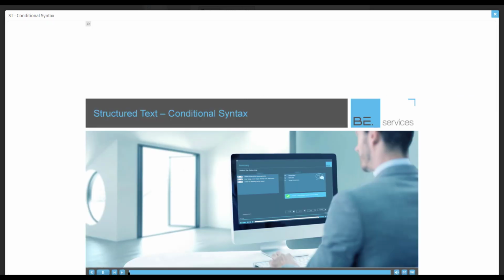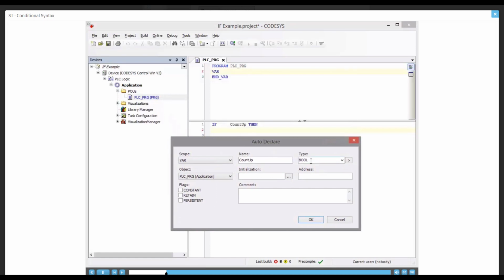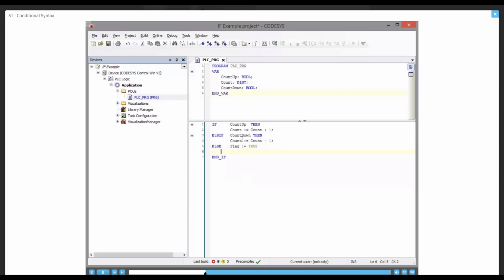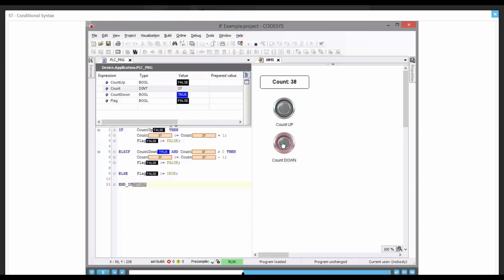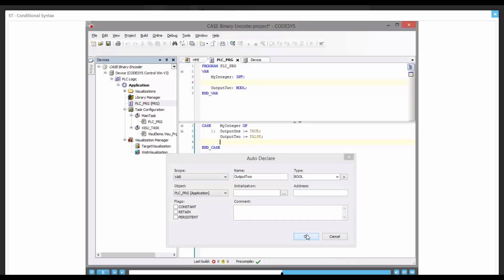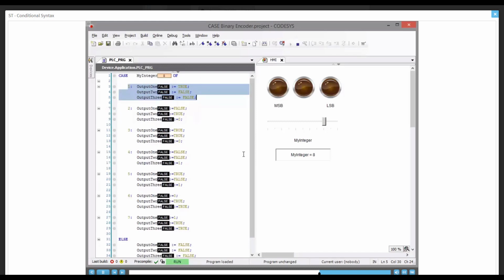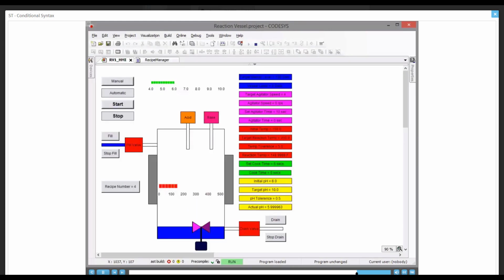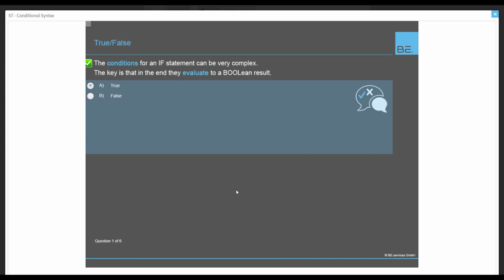Free Module CODESYS V3 e-learning Course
This video is a complete free module, covering Structured Text - Conditional Syntax, from the e-learning curriculum CODESYS V3 / IEC 61131-3 on BE.educated.